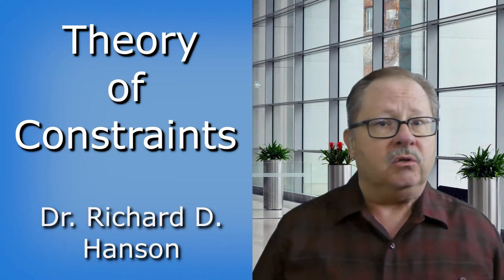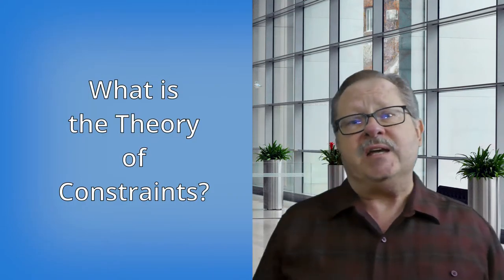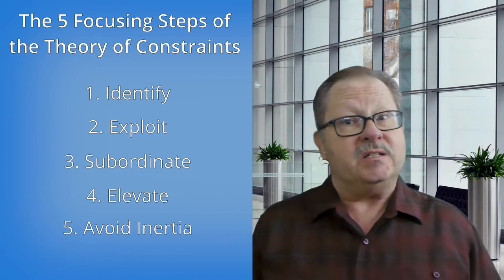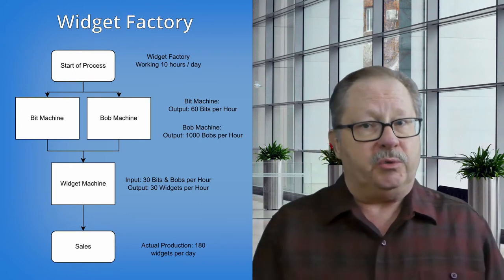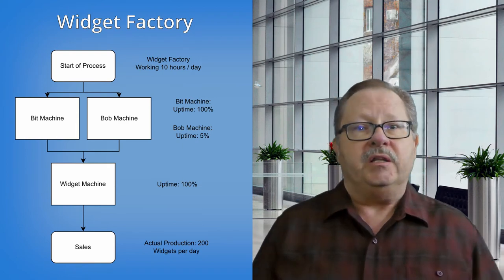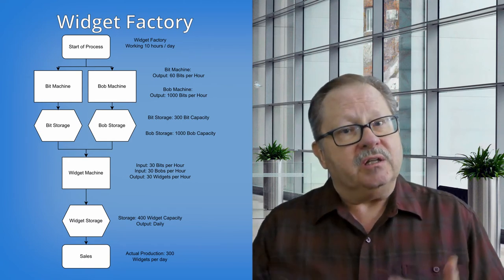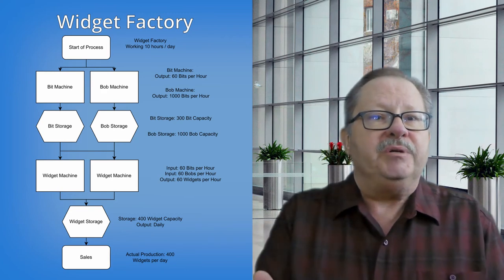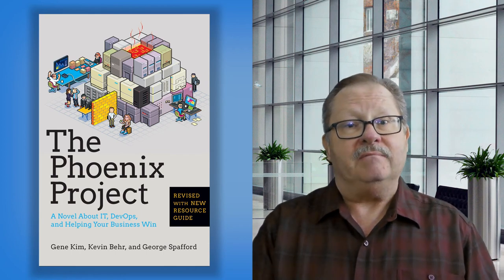How to Maximize Production: The Theory of Constraints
Eli Goldratt, in his book The Goal showed how to maximize production by understanding that the true goal is to maximize profits, not necessarily maximizing the up-time of all workstations and machines in the factory. He taught that how to maximize production is to understand the constraints during production and systematically work to alleviate those constraints. In this video, I summarize the Theory of Constraints and give examples of how it is used.